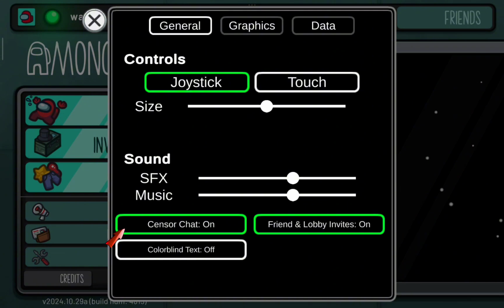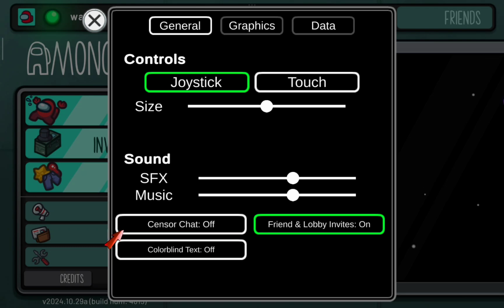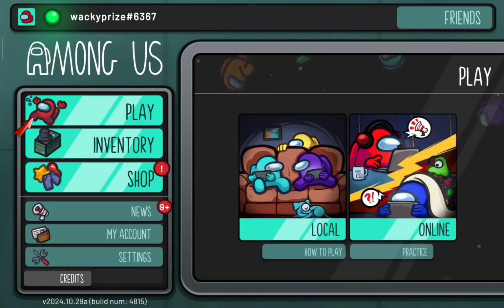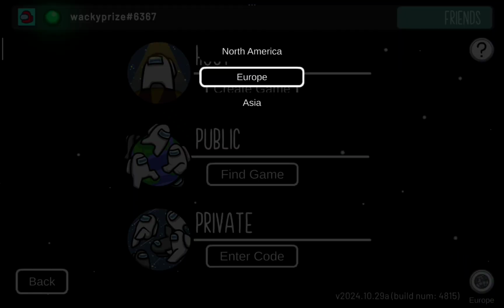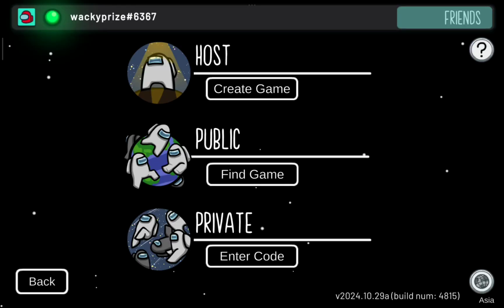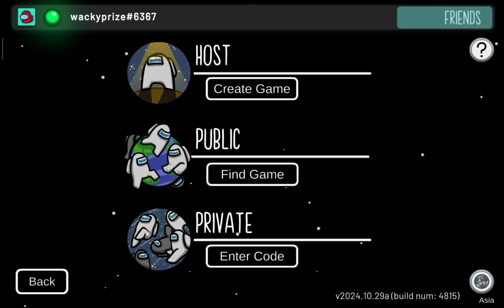How to Fix Could Not Find Game You Was Looking For Among Us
In this video I'll show you How to Fix Could Not Find Game You Was Looking For Among Us. The method is very simple and clearly described in the video. Follow all of the steps & How to Fix Could Not Find Game You Was Looking For Among Us